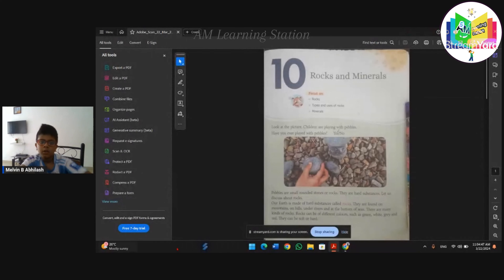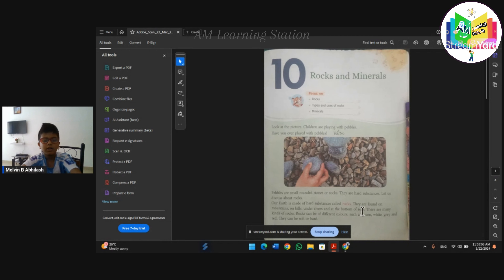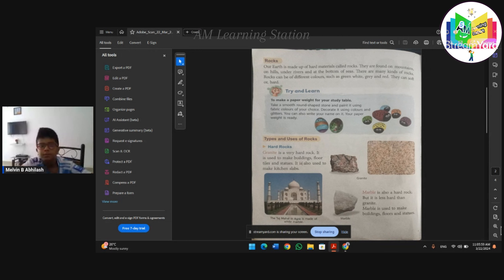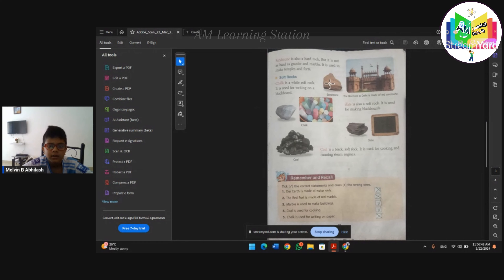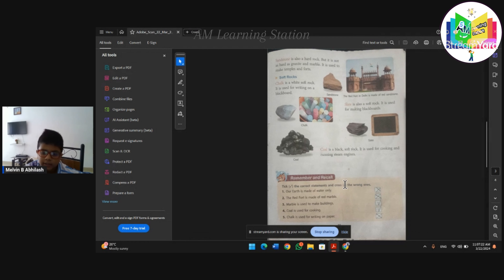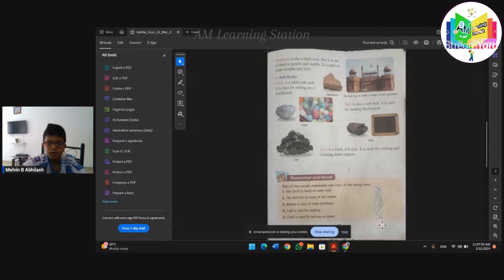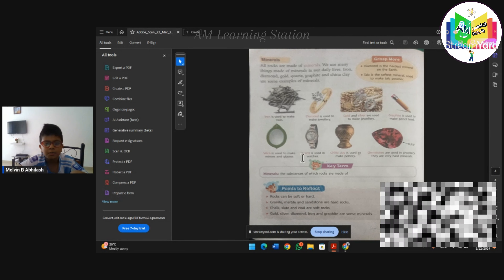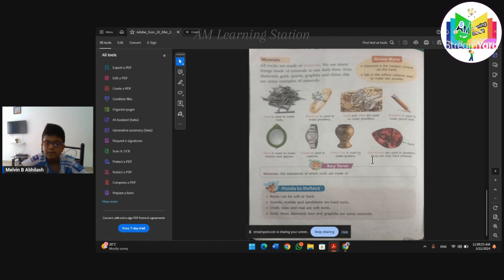Explanation of Rocks and Minerals for Grade 2 Students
Hi Friends
Today's video is not hosted by me but by my younger brother Melvin, He will be explaing about the rocks and minerals